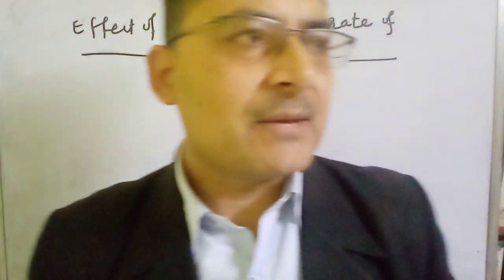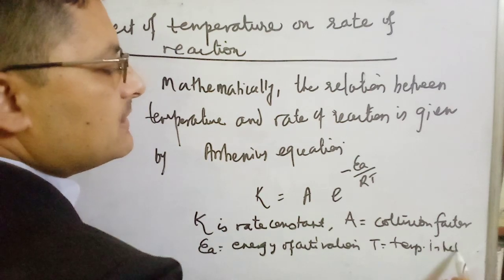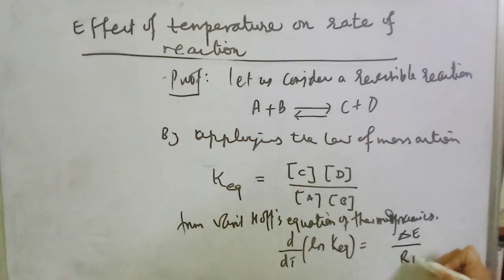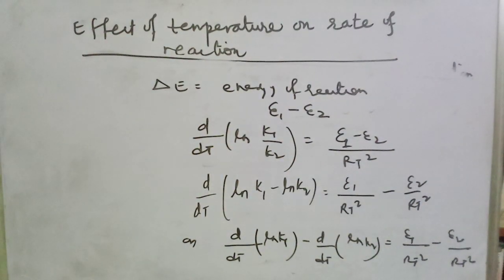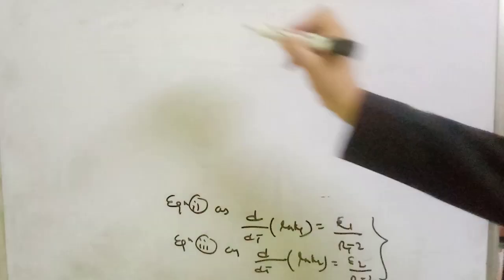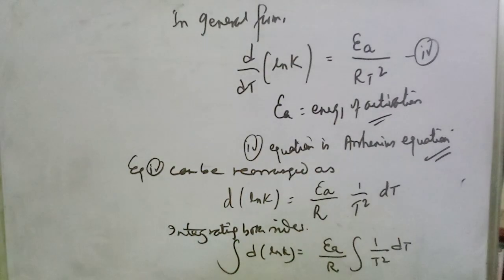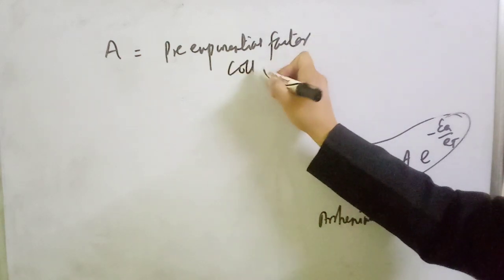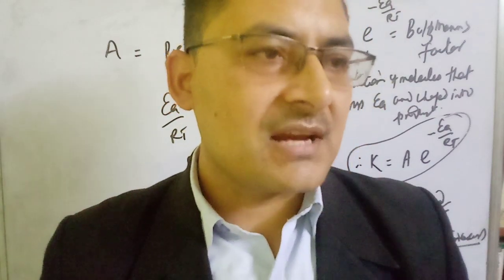Arrheniusequation effectoftemperatureonrate chemicalkinetics bsc1styear/neb12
This video describes the Arrhenius equation which relates rate and temperature for a reaction.